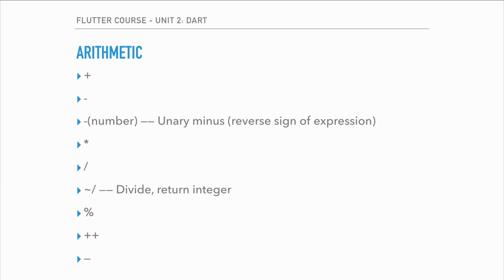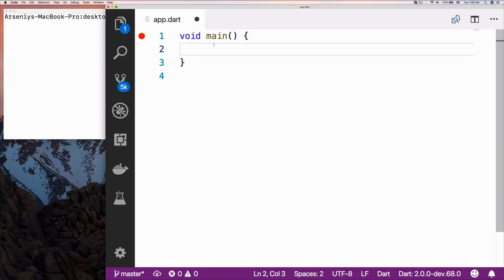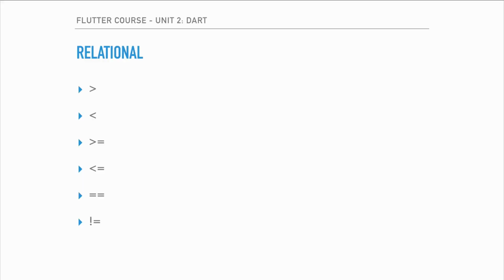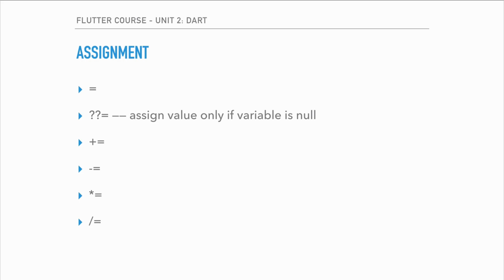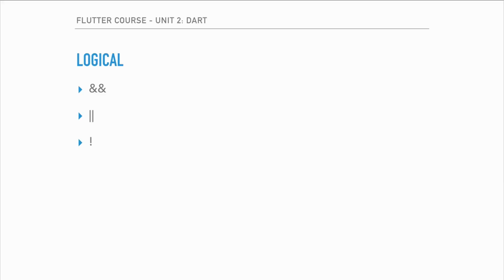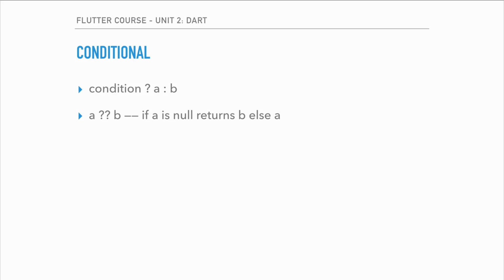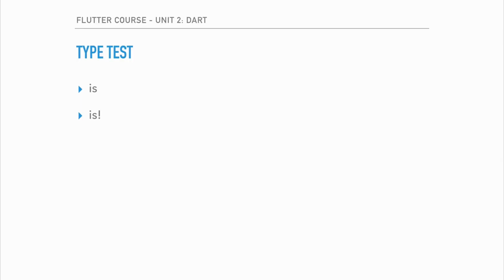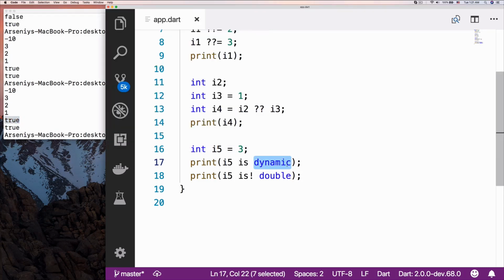Introduction To Dart | Data Operators | Eduonix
So far, we have covered Dart installation, data types, and variables. Now for the last sub-topic let's look at Operators. In Dart, any kind of statement, that denotes a value is known as an expression. And every one of these expressions has two things: Operands which represent the data and Operators which defines the process to produce a value. Let's look more into it!